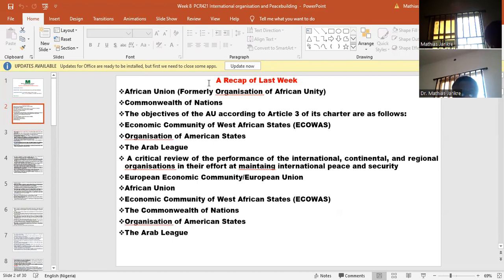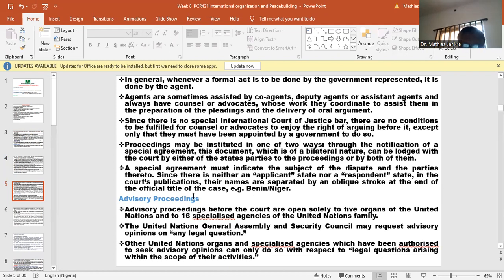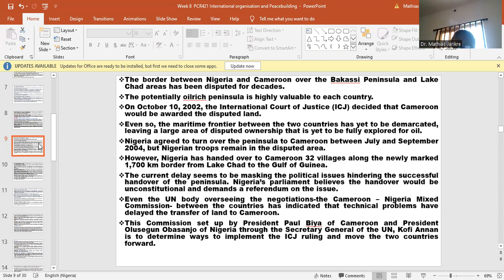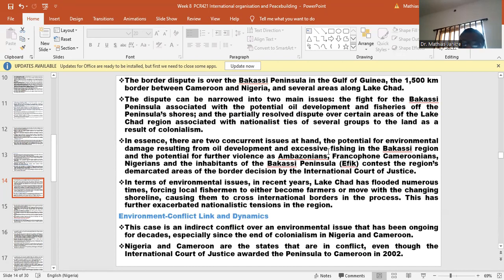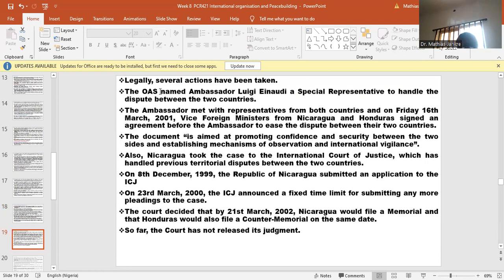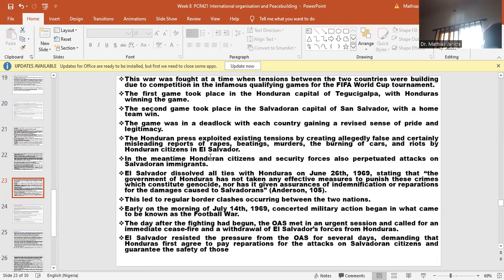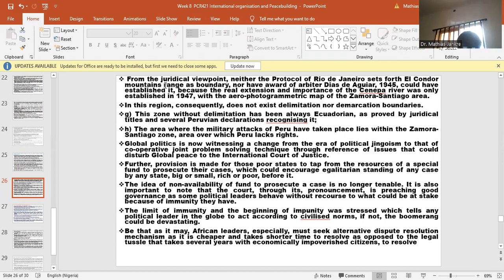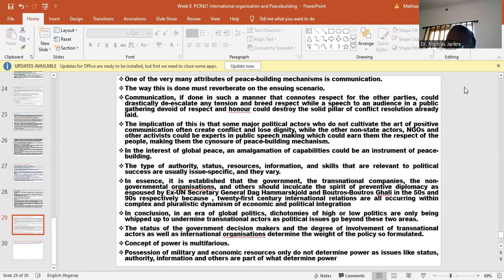PCR421 INTERNATIONAL ORGANISATION AND PEACE BUILDING FACILITATION RECORDING